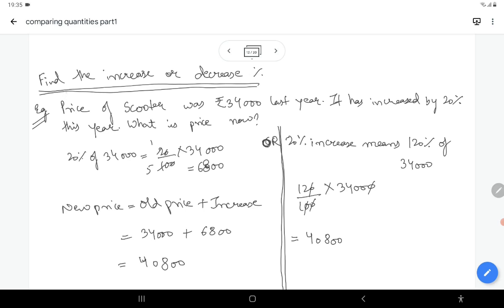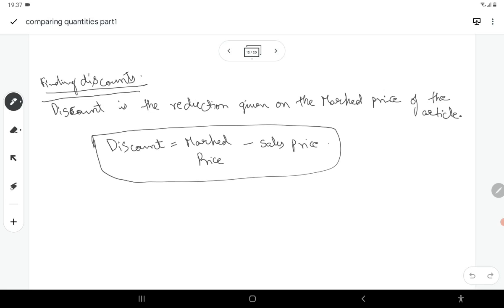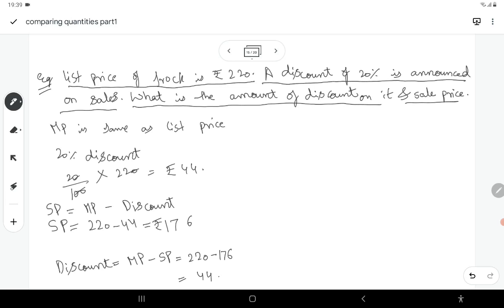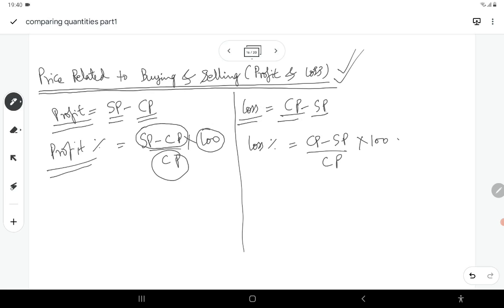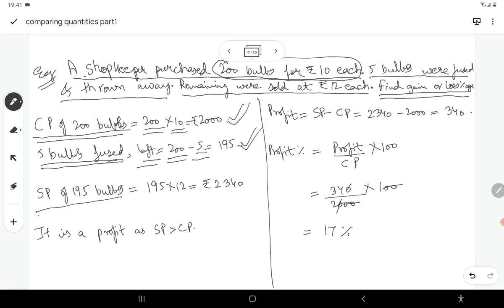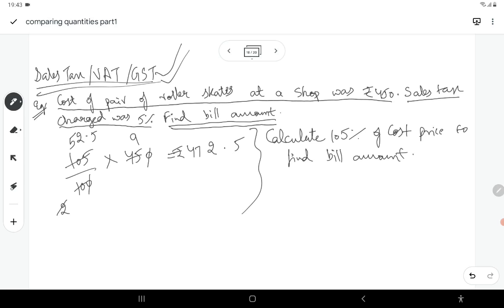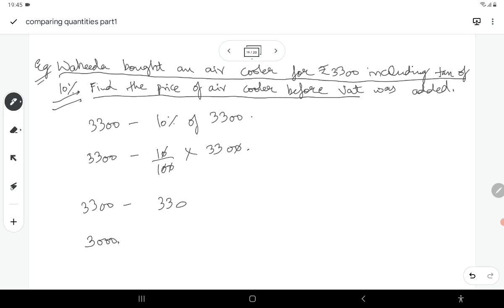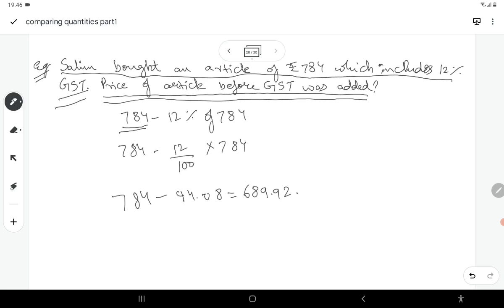COMPARING QUANTITIES PART-3|CLASS 8TH MATHS|MATHS WITH ARJUN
IN THIS VIDEO I WILL TEACH THE CONCEPT OF APPLICATIONS OF PROFIT AND LOSS AND VAT AND GST AND %AGE INCREASE OR DECREASE.